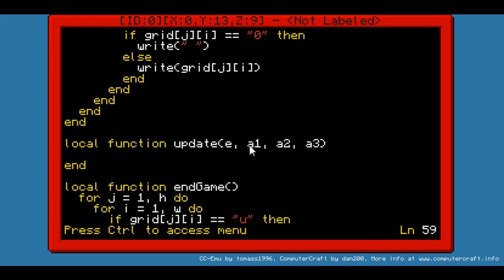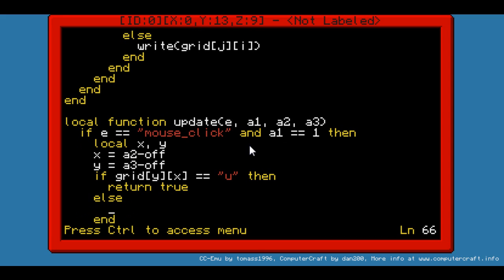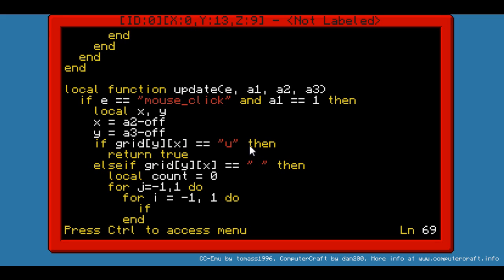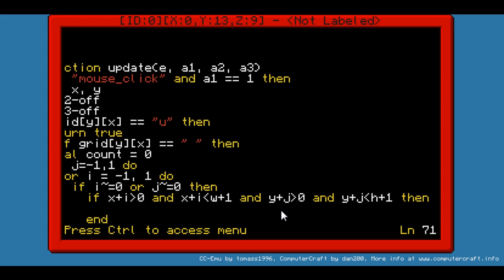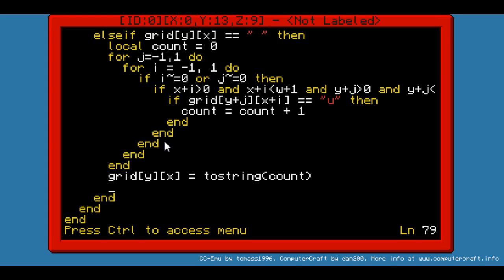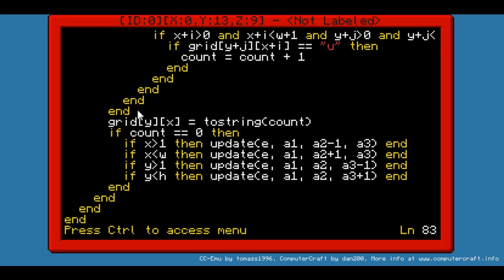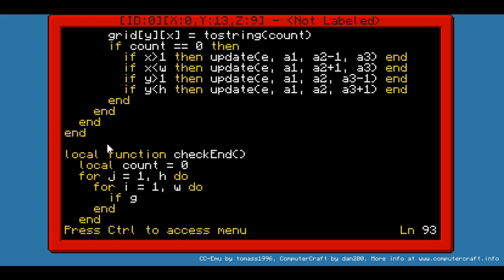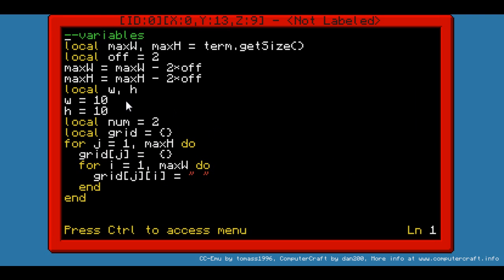Imef plays Computercraft - making a game - episode 1 part 4 - Almost there!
If you have any ideas of a game, please post a comment.